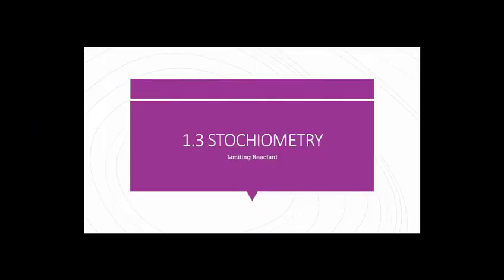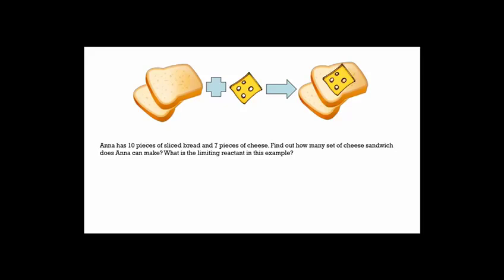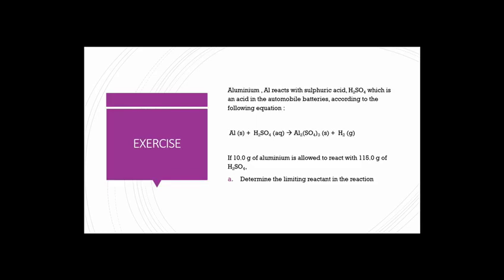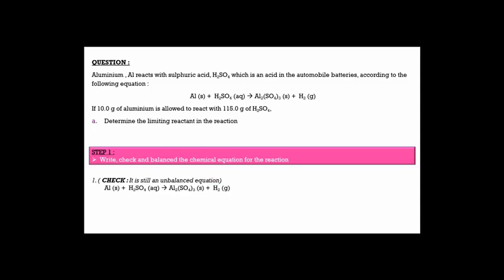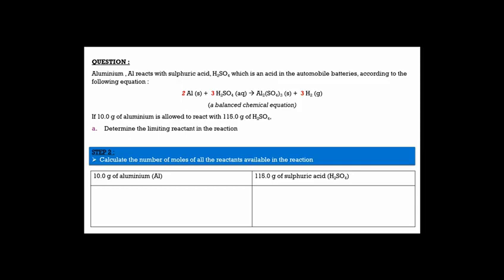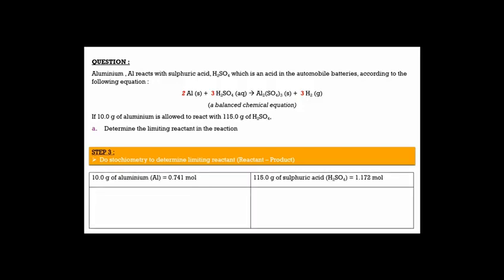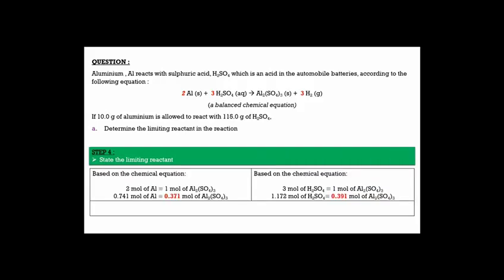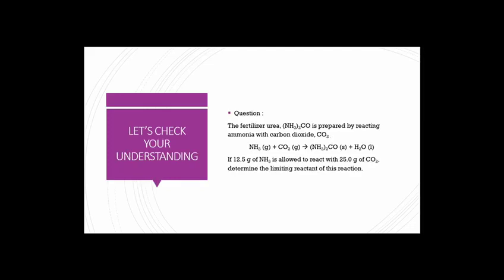Lecture Video Week 2 - 1.3 Stoichiometry